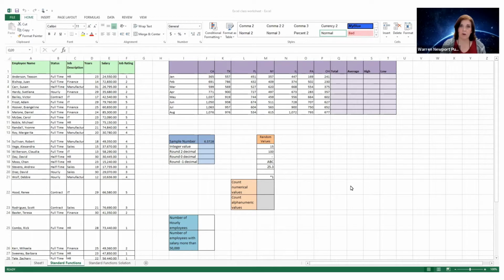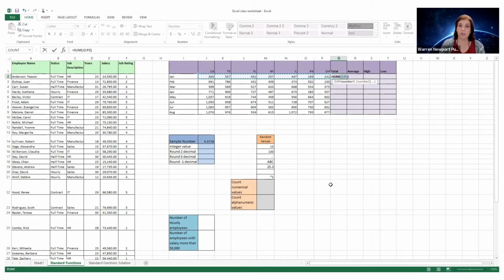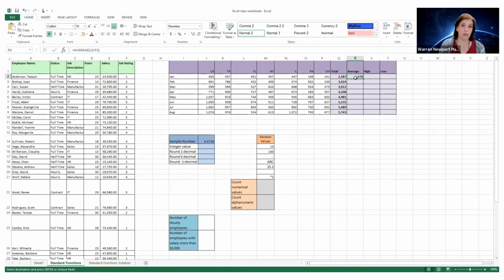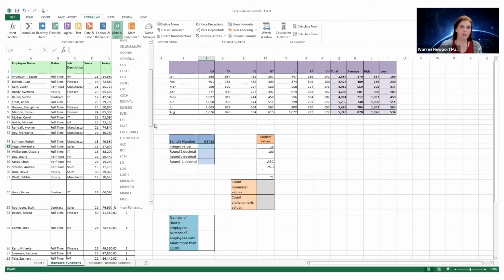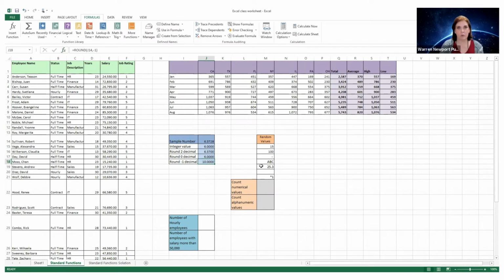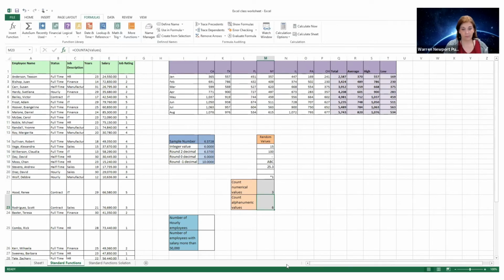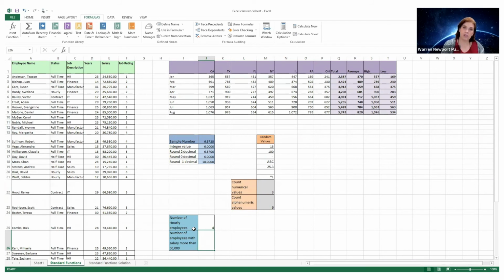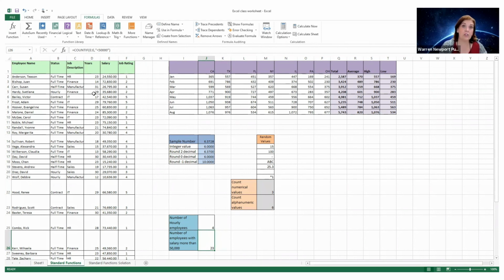Tech Time with the Warren-Newport Public Library - Introduction to Excel Formulas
Join us for Tech Time with the Warren-Newport Public Library. In this episode, explore an introduction to Excel formulas with Rachel, a WNPL librarian and instructor. This class uses Excel 2013, although students can use other versions of Excel to follow along with the examples.

To find more classes and other programs, please visit the library's online events calendar

Thank you to the Friends of the Warren-Newport Public Library for sponsorship of library programming. To find out how to become a Friend, please